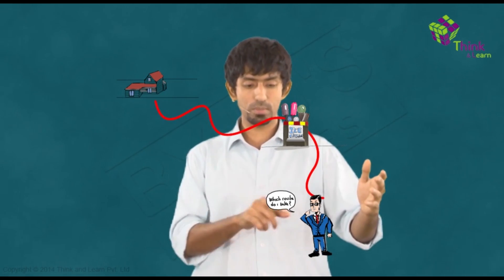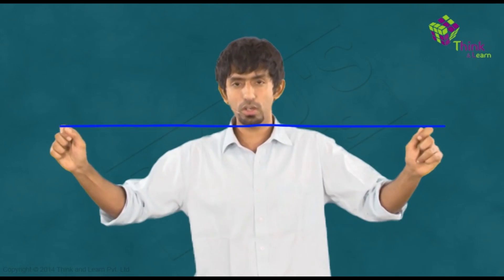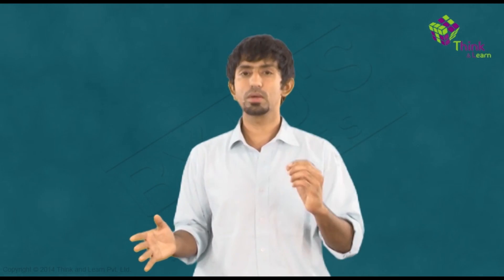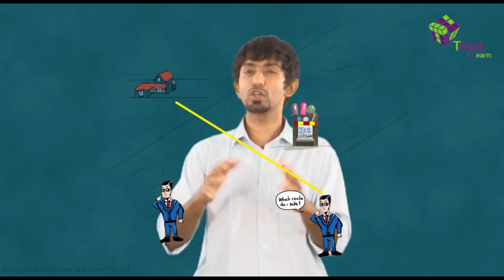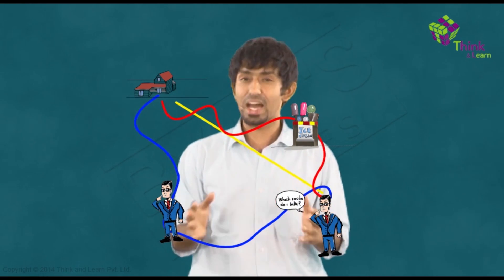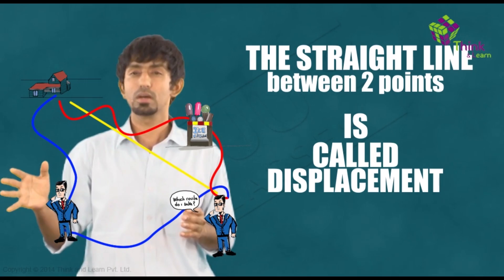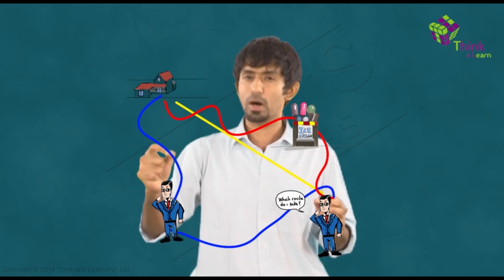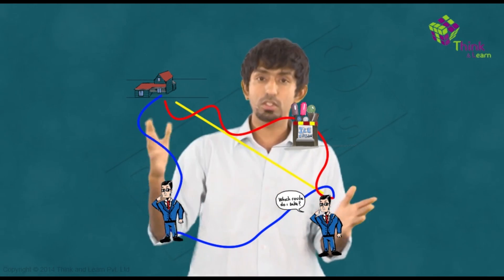Measuring Motion | Learn with BYJU'S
What is distance? How many ways are there to measure this distance traveled? Infinitely many, right? So then what is displacement? How does it differ from distance? Why did measurements like feet need refining? Learn about all these things and measuring motion in this video module.